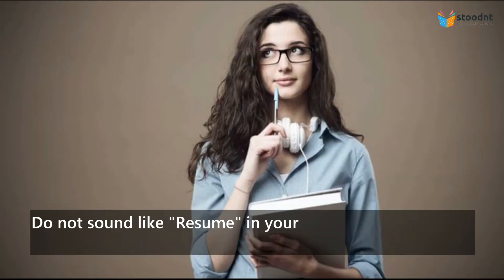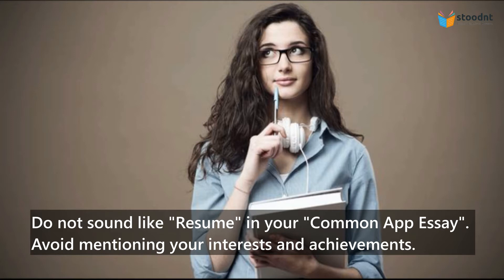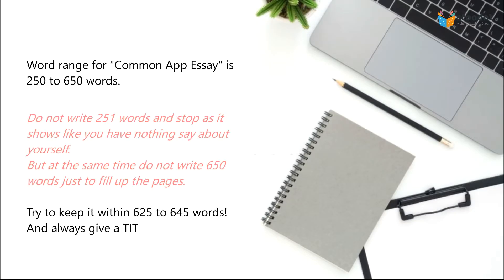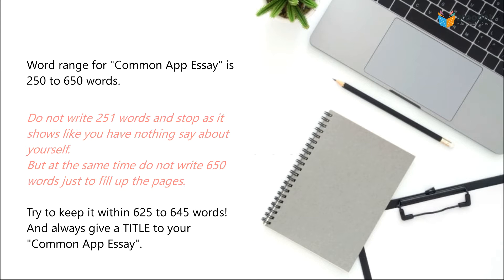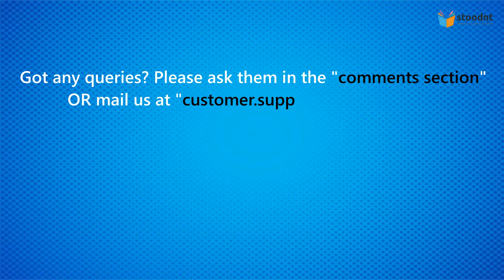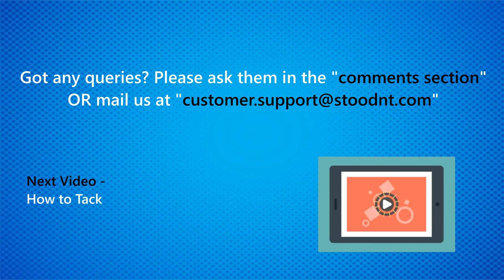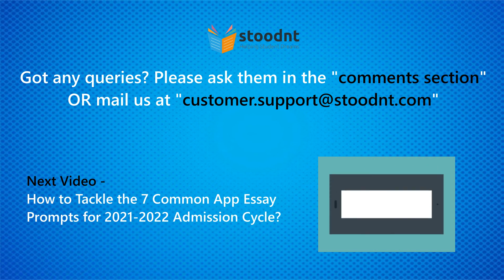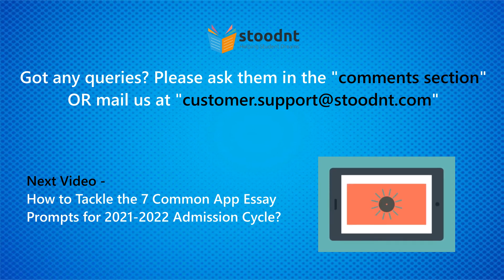How to Approach the Common App Essays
The Common App essay is the best way for admissions committees to get to know you. The Common App essay is one part of a portfolio of essays that you send to colleges, along with supplemental essays at individual colleges.

While grades, test scores, and course load provide a quantitative picture of you as a student, the Common App essay offers colleges a refreshing glimpse into your identity and personality.

Learn how to approach the CommonApp Essay Prompts.

To stay updated daily with Career, Job and Admissions news, follow us on: